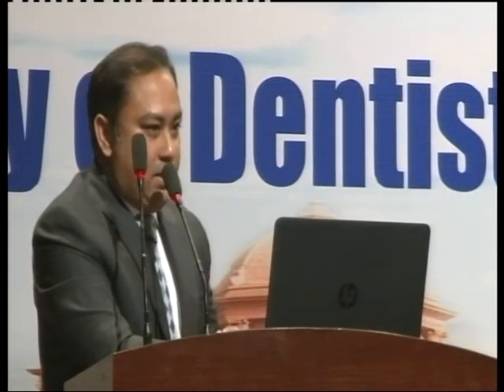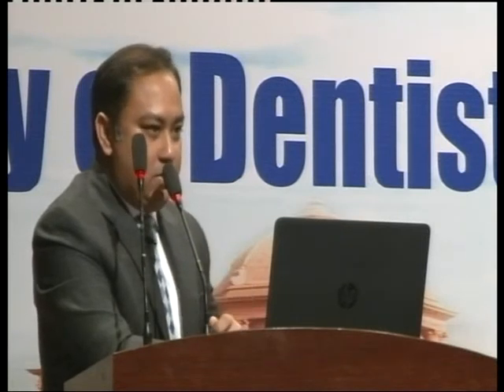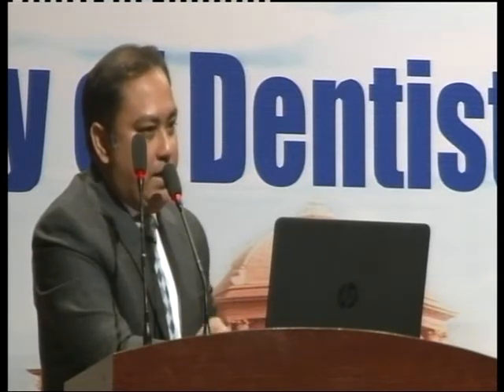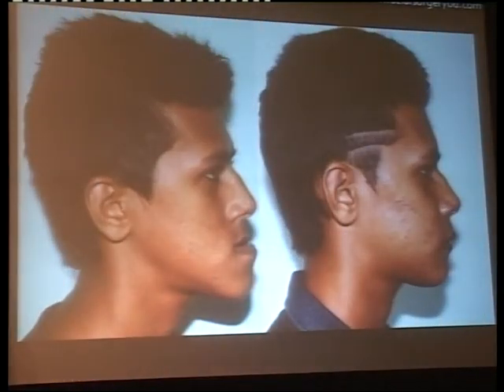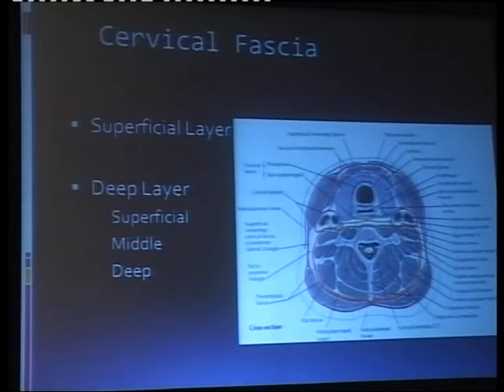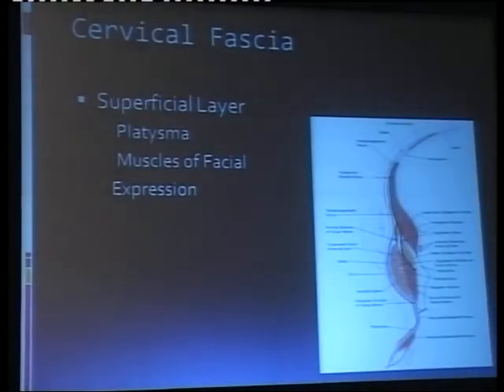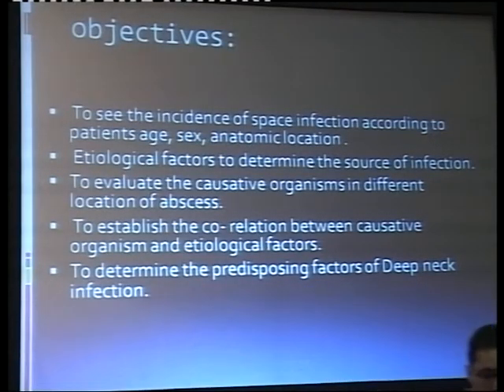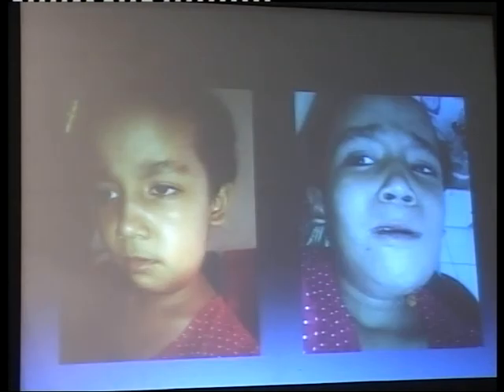5th Int.Dental Congress 2015 by BADI (Scientific Session-Part 02) (24/01/2015)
This is a video of Scientific Session (Day-02, 24th January 2015) of Mediplus 5th International Dental Congress & Trade Fair 2015 organized by Bangladesh Academy of Dentistry International (BADI).

These seminars are a concern program organized by Bangladesh Academy of Dentistry International (BADI) annually to promote and to educate, the dental surgeons of Bangladesh about all the basic tips from renowned professionals in the field of dentistry in both Bangladesh and from abroad to succeed in their daily practice life and also knowledge sharing, thus rendering our society with well-trained dental professionals.